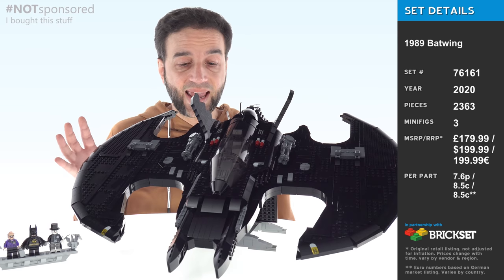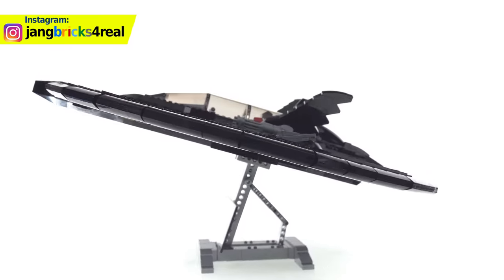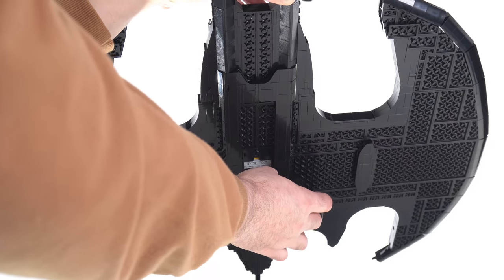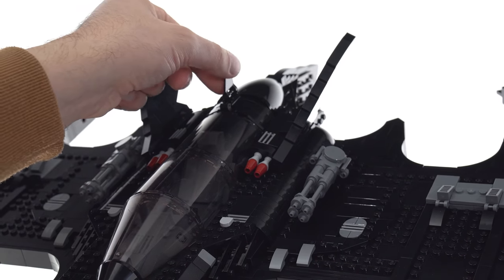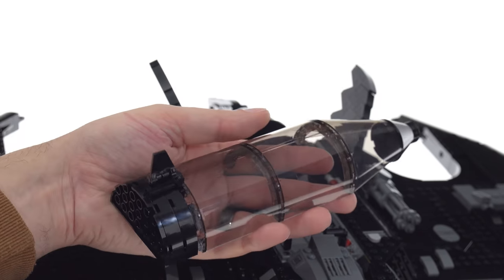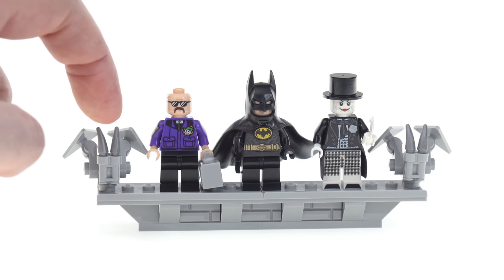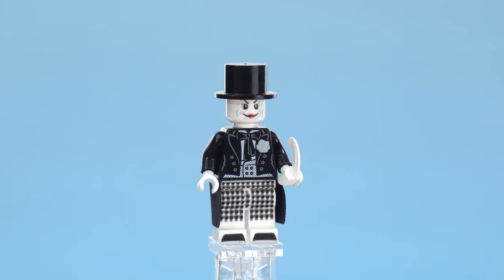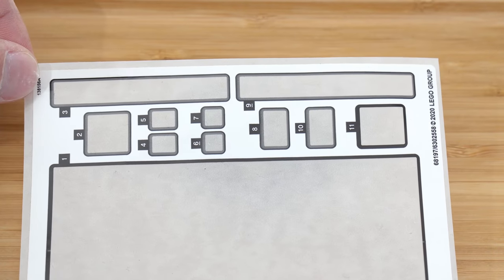LEGO Batman 1989 Batwing collector's set review! 76161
Independent, unsponsored, unscripted fan review of the oversized LEGO Batwing model based on the 1989 Burton / Keaton Batman movie.

🌐 Web: JANGBRiCKS.com